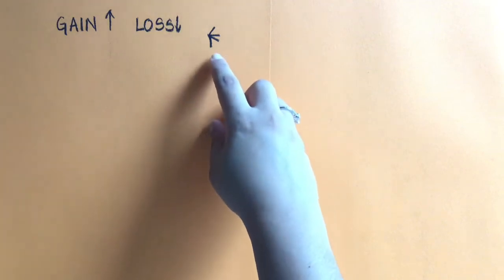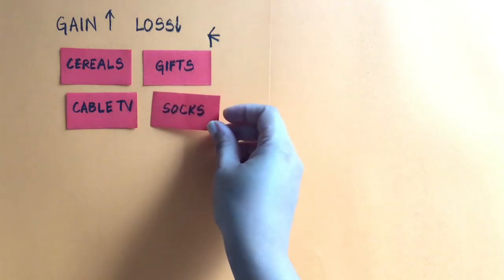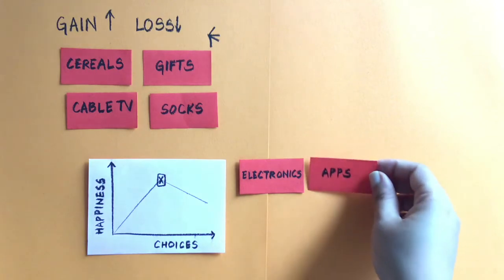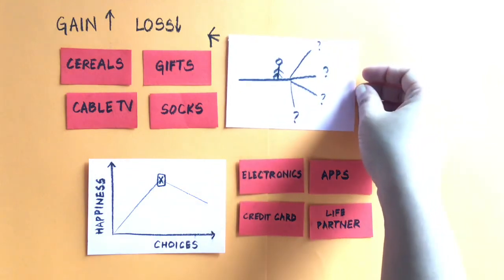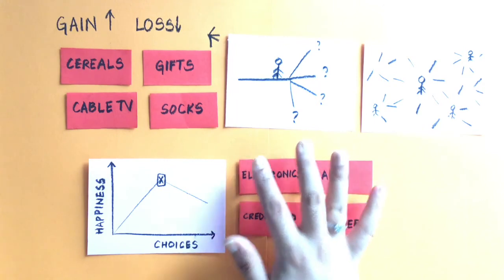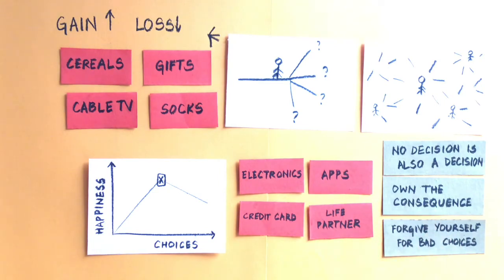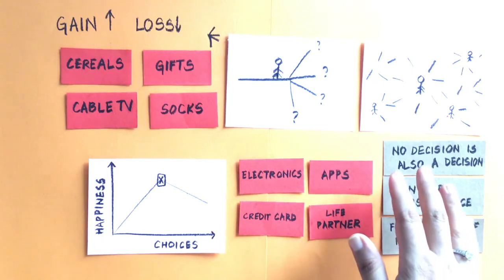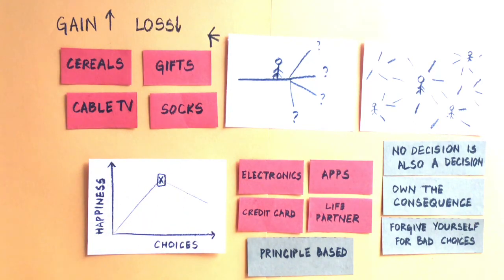Analysis paralysis - when multiple options overwhelm us and waiting seems like the best option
Do you get overwhelmed by the number of choices we have for every decision point in life? And does that mean that you spend more time analysing the choices instead of living the consequence? What do you do in such situations? Club 2-3 choices or take no decision at all? See what I would do!

Please ignore the exceptionally bright lighting in the video today. Will ensure this doesn’t happen again.